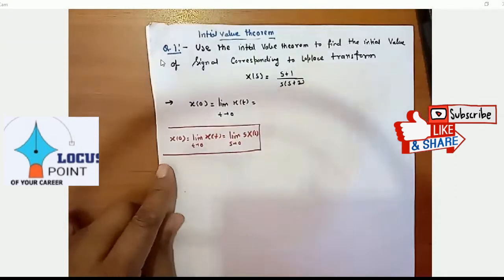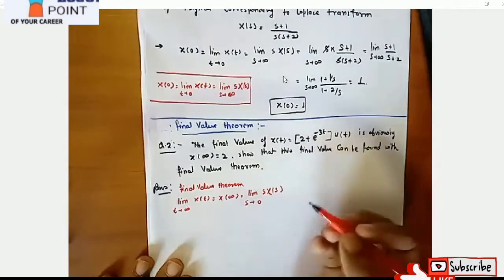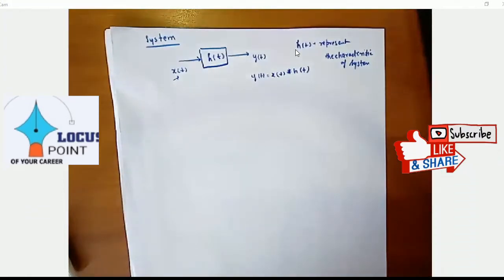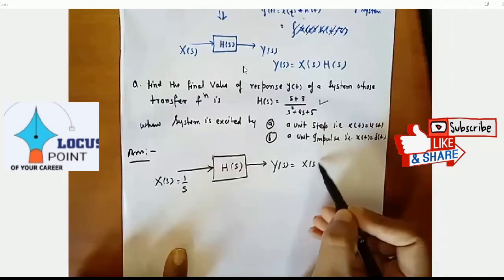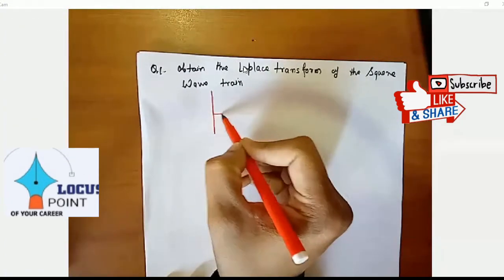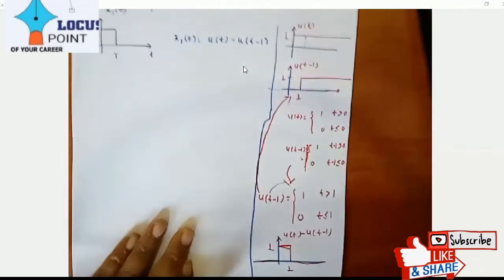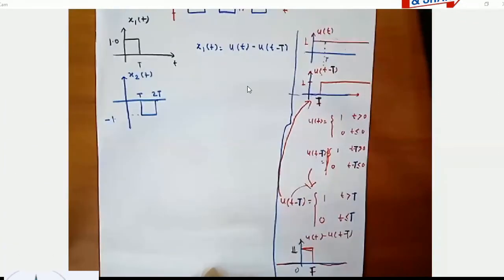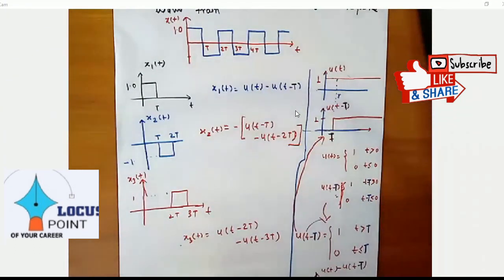Network Analysis & Synthesis. Initial & Final Value Theorem. Concept by Numerical